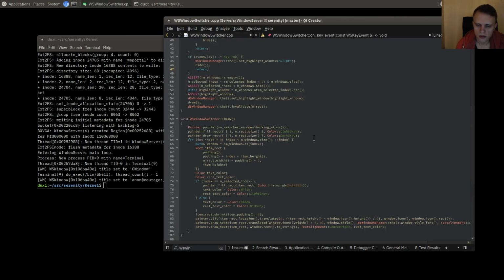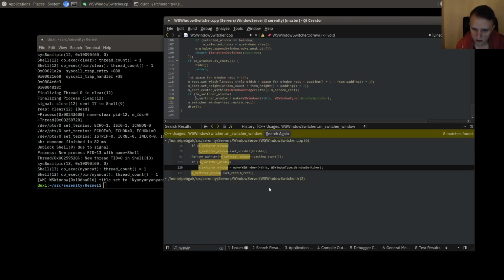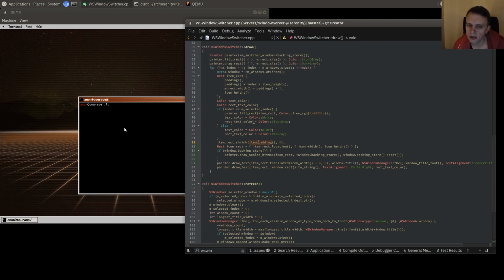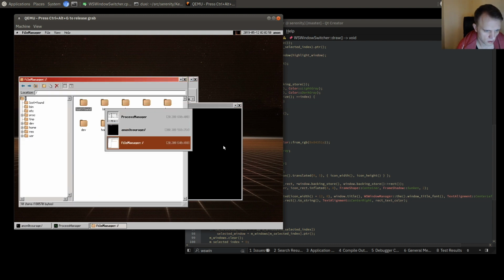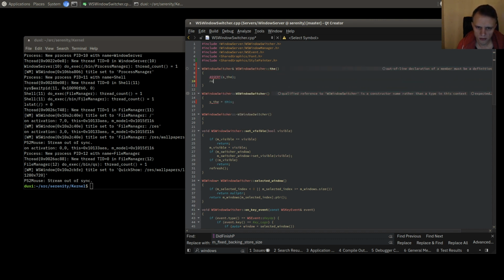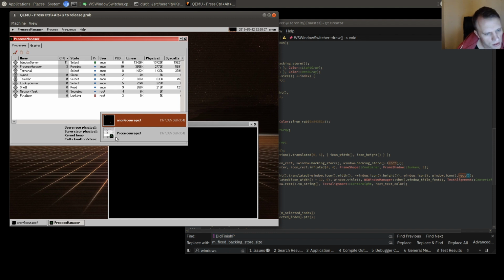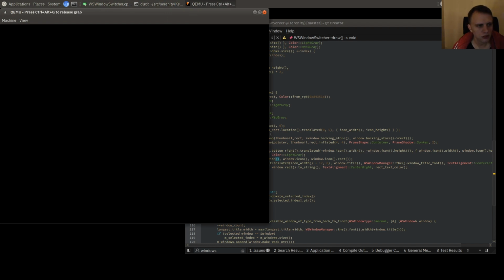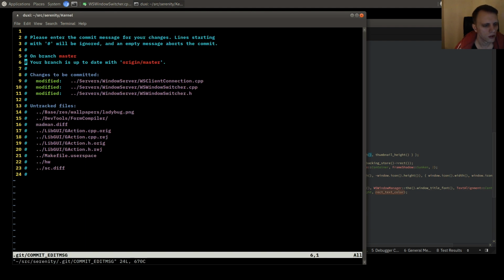OS hacking: Live thumbnails in the window switcher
After a long day, I finally got to sit down and hack a bit! In this video I add live window thumbnails to the Logo+Tab window switcher in Serenity.